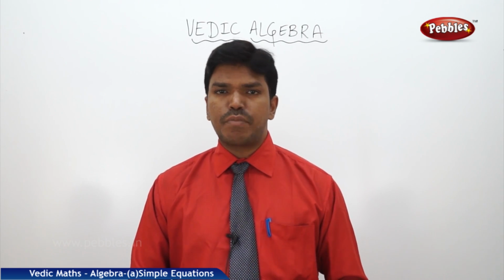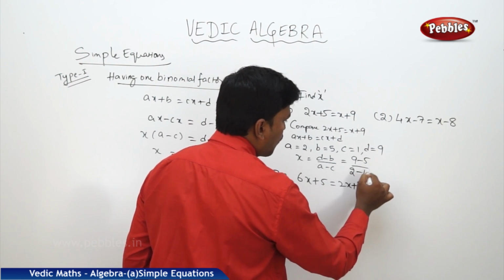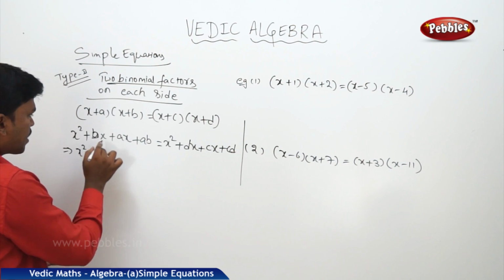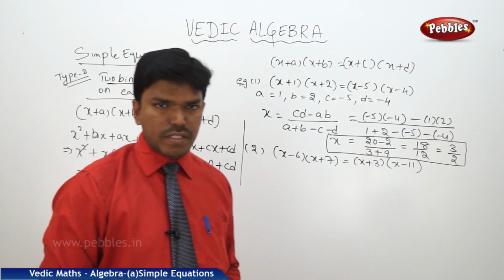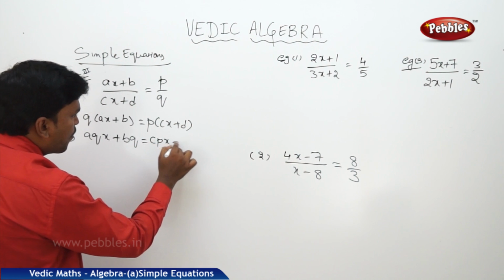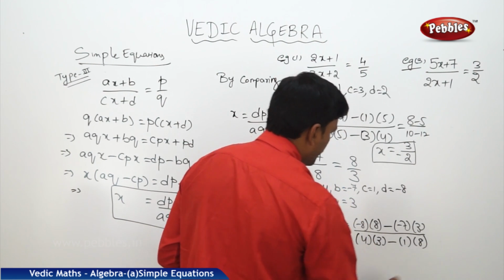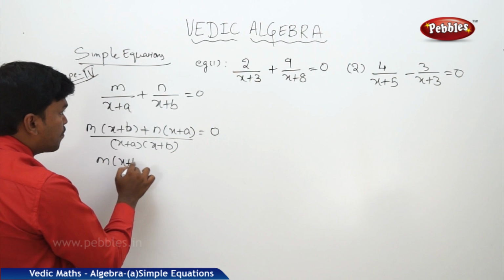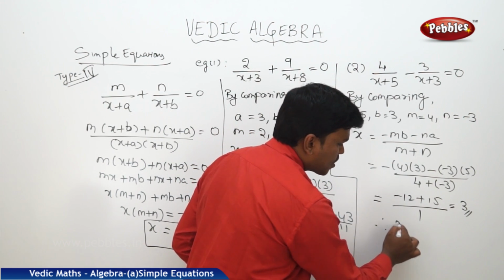Vedic Algebra | Simple equations 1| Speed Maths | Vedic Mathematics